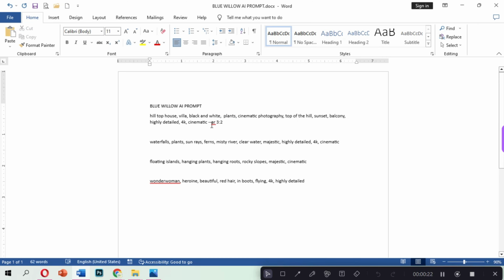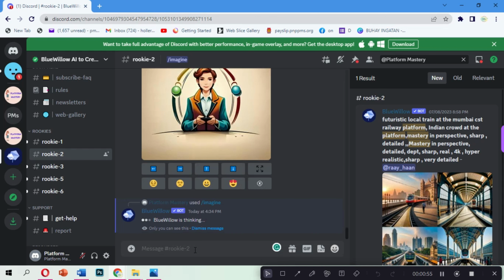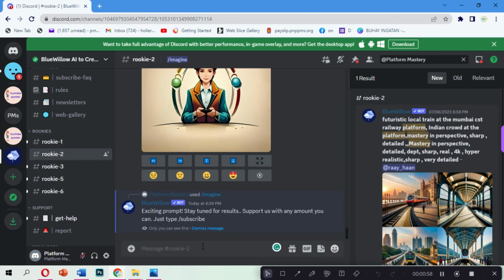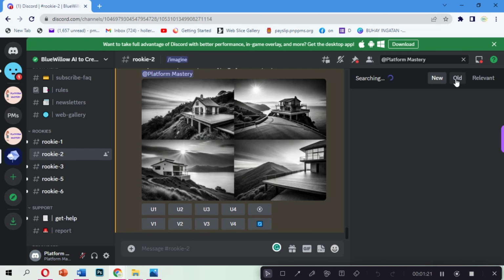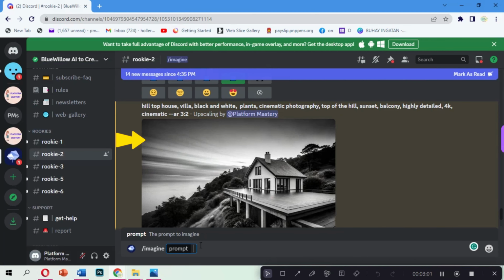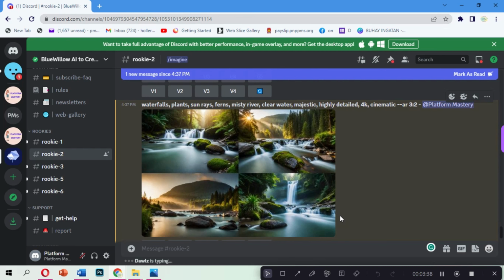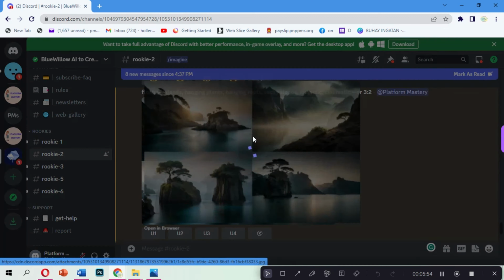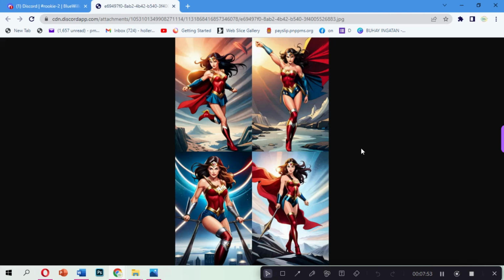How to Use Prompt Tricks in BlueWillow A.I.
Welcome to Platform Mastery! In this quick and informative 1-2 minute video, we'll introduce you to the fascinating Prompt Tricks in BlueWillow A.I. This innovative feature allows you to achieve specific and impressive results by refining your AI-generated art with customized prompts. Join us as we walk you through the step-by-step process of using Prompt Tricks in BlueWillow A.I., empowering you to unlock your creativity and take control of the AI art creation process like never before!